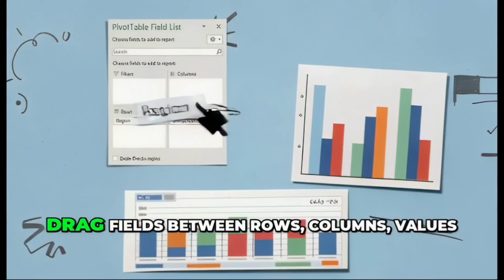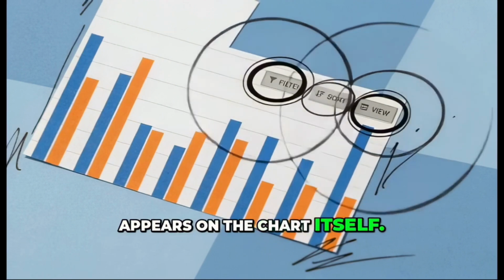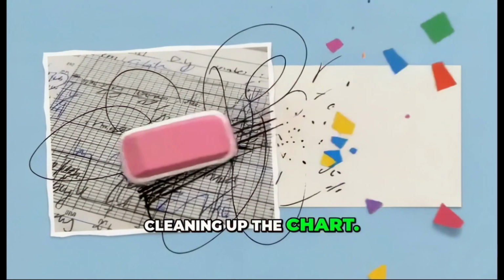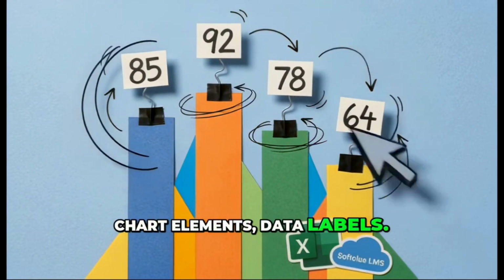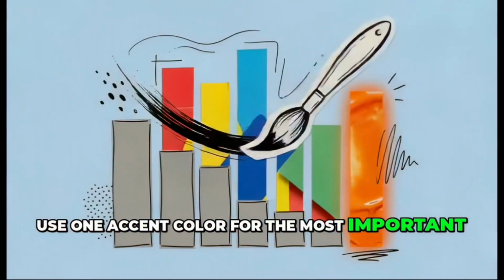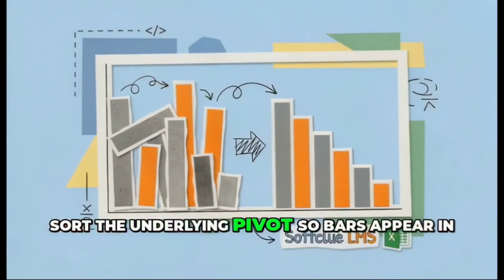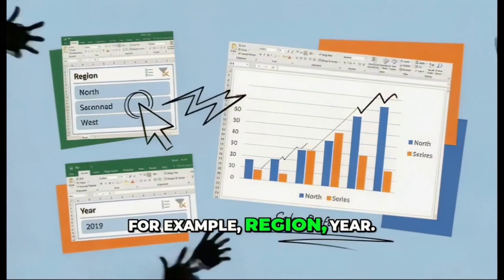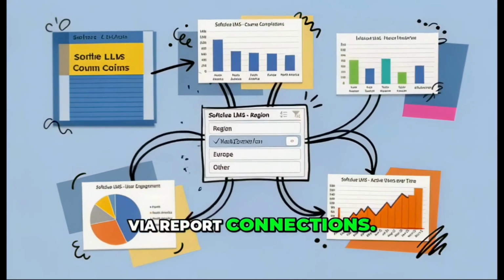Module 6 Lesson 3. PivotCharts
Lesson Overview
A PivotChart is a chart linked to a PivotTable. It updates as you change the Pivot, and it shares filters and slicers — making it the fastest way to build interactive visuals.

Creating a PivotChart
Two ways:

From an existing PivotTable: PivotTable Analyze → PivotChart → pick a chart type.
Direct from data: Insert → PivotChart — Excel creates both a Pivot and a chart together.
Linked Behaviour
Filtering or slicing the Pivot updates the chart automatically.
Changing the layout (drag fields between Rows/Columns/Values) reshapes the chart.
A small set of chart-specific filter buttons appears on the chart itself.
Choosing the Right Chart Type
Column / Bar — comparing categories.
Line — trends over time.
Stacked column — composition over time or by category.
Pie / Doughnut — share of a single total (only with a small number of slices).
Combo (e.g. column + line) — two metrics with different scales, like revenue (bars) and growth % (line).
Cleaning Up the Chart
Remove gridlines you don't need.
Add data labels for key bars (Chart Elements → Data Labels).
Simplify the legend or remove it if obvious from labels.
Use one accent colour for the most important series; keep the rest neutral grey.
Sort the underlying Pivot so bars appear in a meaningful order.
Filtering With Slicers
PivotTable Analyze → Insert Slicer → pick fields (e.g. Region, Year). Slicers control the Pivot and the chart. For multiple Pivots from the same source, you can connect one Slicer to all of them via Report Connections.

Refreshing
Right-click the chart → Refresh Data, or refresh the underlying Pivot — the chart follows.